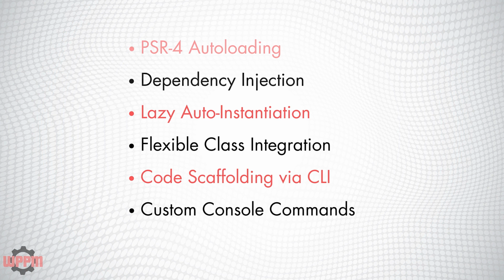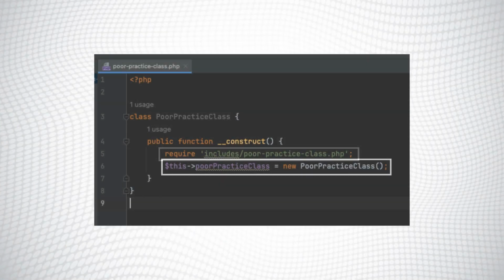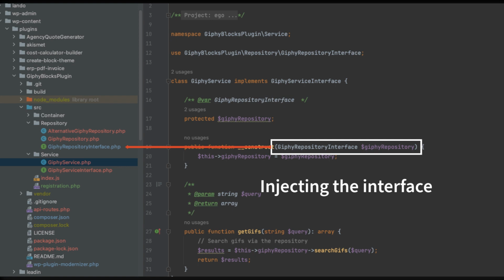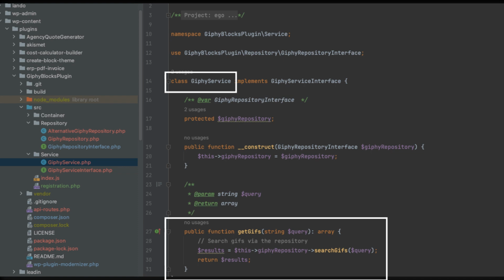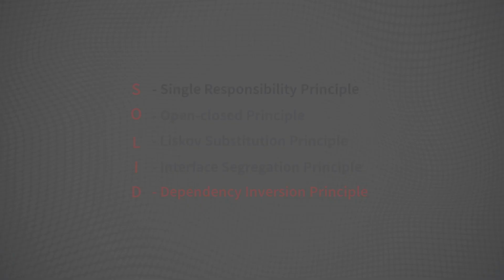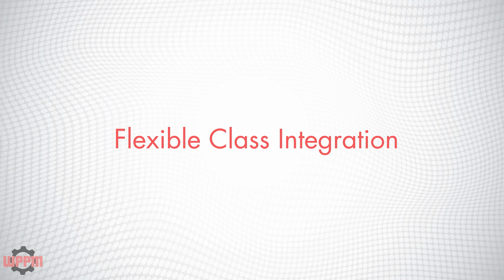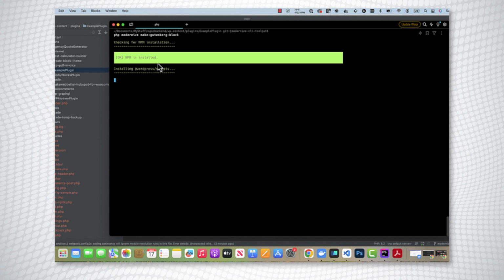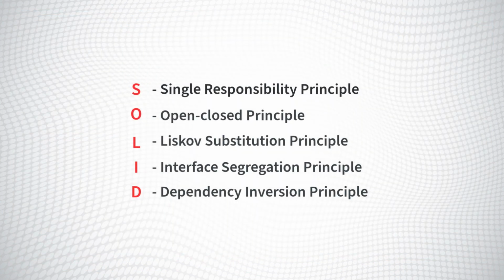Unleashing WPPluginModernizer: Revolutionize WordPress Plugin Development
Discover the cutting-edge features and benefits of WPPluginModernizer and learn how it can revolutionize your WordPress plugin development process. From leveraging modern PHP practices to ensuring your project aligns with SOLID principles, WPPluginModernizer positions your plugin for enhanced efficiency, maintainability, and scalability. This video gives you an overview of WPPluginModernizer's capabilities, including PSR-4 autoloading, lazy dependency injection, flexible class integration, and more, providing you with the toolkit needed to modernize your WordPress plugin development workflow. Dive into the future of WordPress plugin development with WPPluginModernizer today!

-- PSR-4 autoloading video: coming soon...